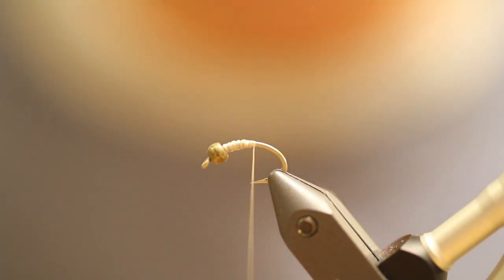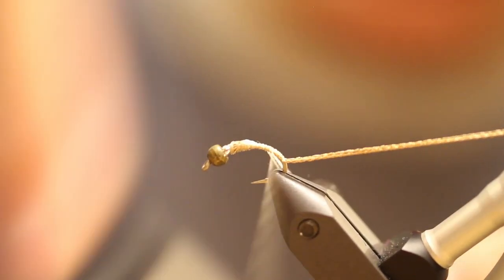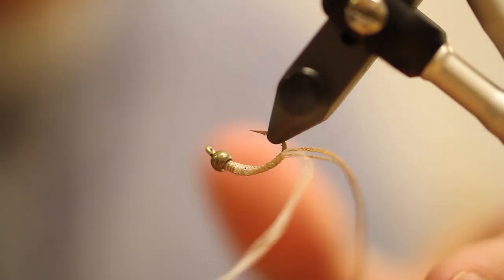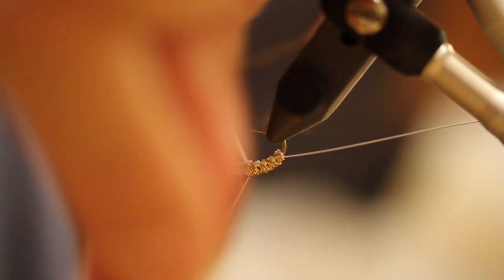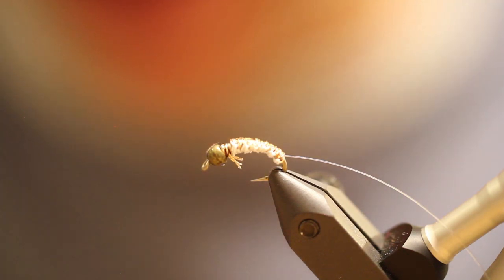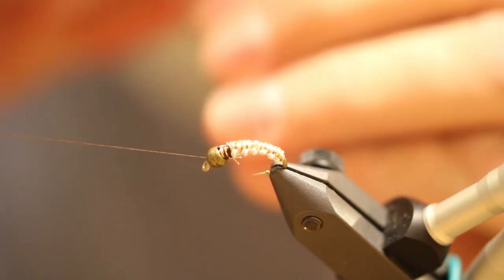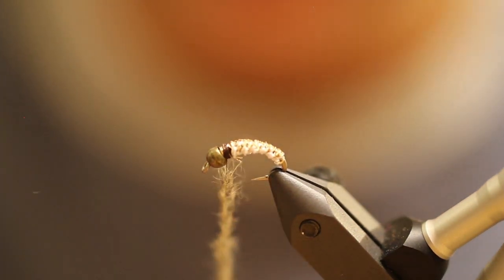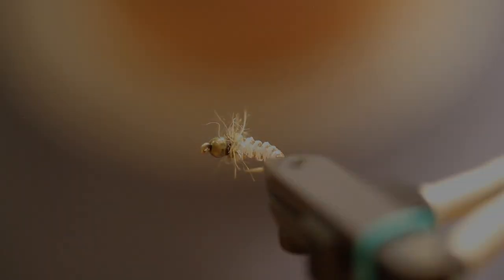Polish Woven Nymph - Including Thread Reattachment Tutorial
Heavy streamline grub style nymphs are extremely effective at catching trout. They imitate caddis larva, cranefly larva, and other large morsels. These flies work well in Czech Nymphing, and Euro Nymphing techniques, but are not limited to only those styles. Polish Woven Nymphs are deadly when fished correctly regardless of any particular method.

This video teaches how to tie woven flies. For effective color variations simply switch the colors of embroidery floss (or other materials used for weaving), the dubbing collar, or add a simple hot spot behind the bead. Be creative, it's the fun things to do, and most of these patterns will catch fish!

A special feature included in this video is that of Kohler accidentally clipping off his thread mid fly. Watch as he reattaches his thread and barely skips a beat ;) Since most of us have and will continue to occasionally make this mistake, especially in the middle of the night like when this fly was tied, it is good to see how he rebounds from this mishap. Enjoy!

If you are on facebook feel free to follow me there as well